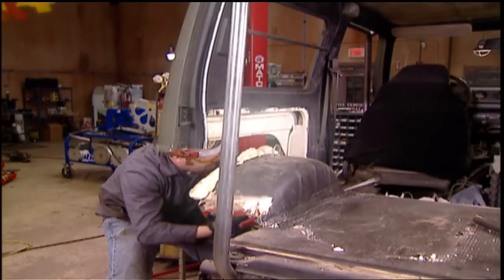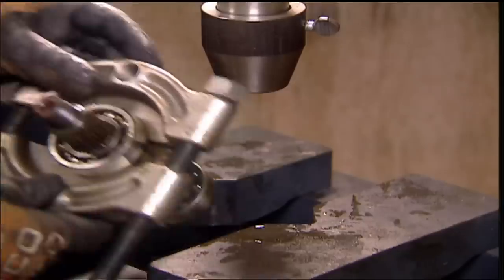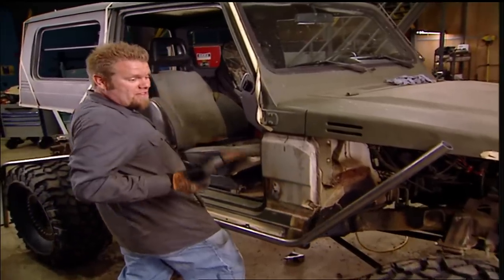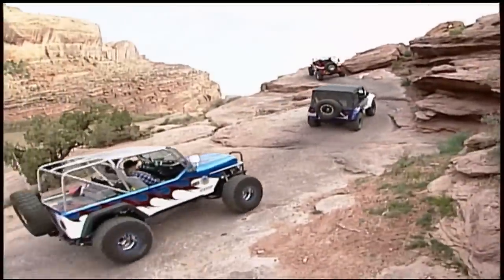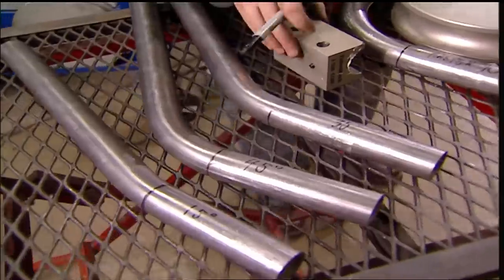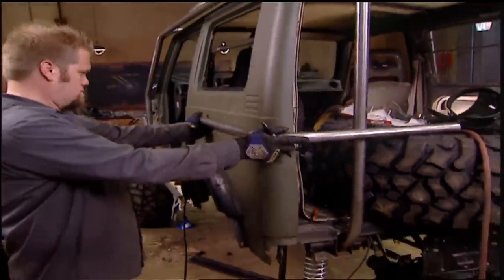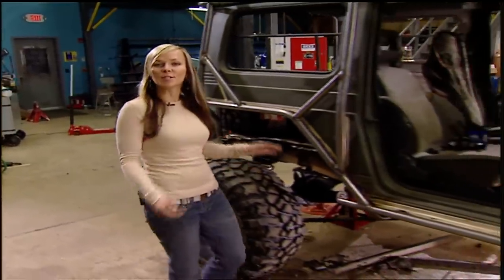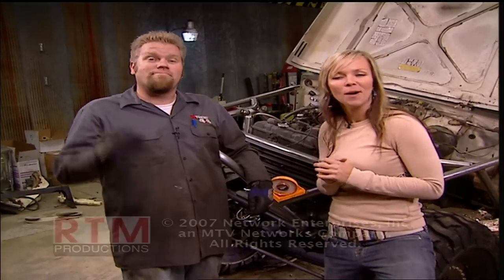Adding An Exoskeleton To Take The Suzuki Samurai From Mild To Wild - Part 2 - Xtreme 4x4 S2, E21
Part two of our Samurai build up includes tearing into the body big time! Now you can back-half a Suzuki and tube the rear, or you can try and keep the structure intact. That's what we're going to do along with an exoskeleton. In our travels, we check out the famous Moab Rim Trail in Utah.